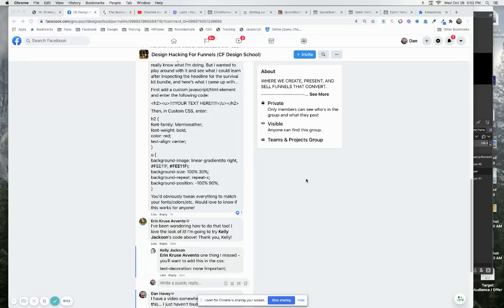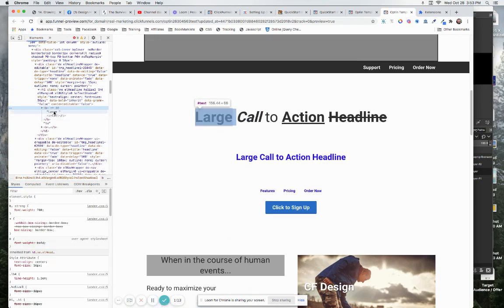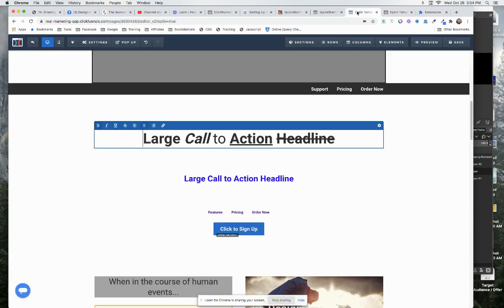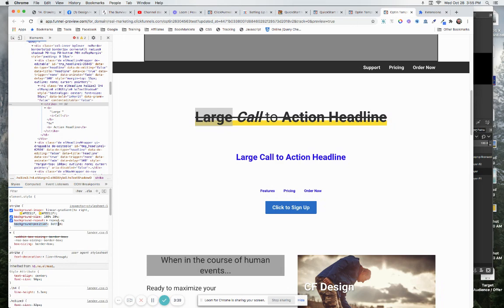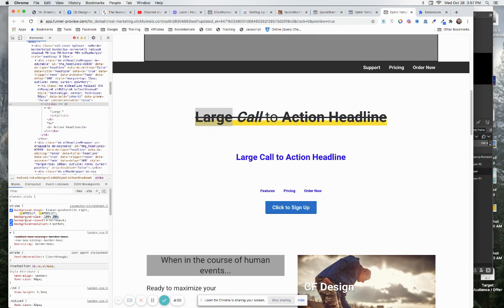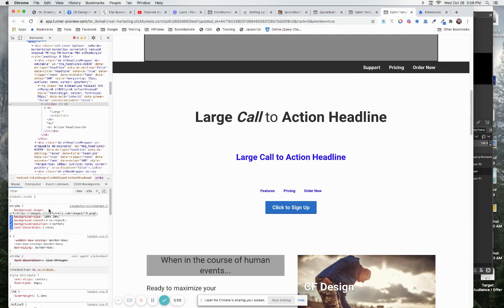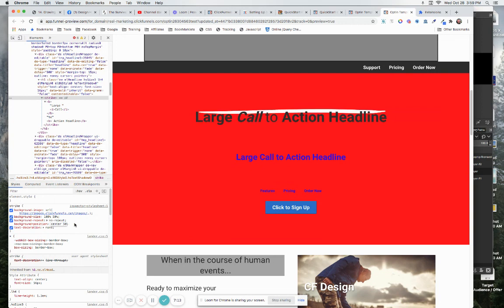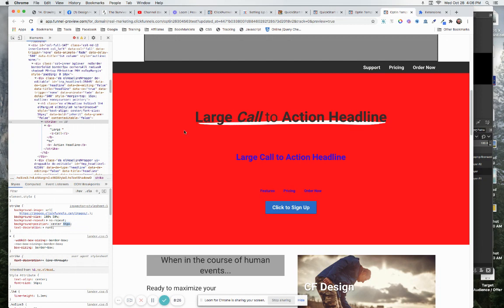How to Use an Image or a Gradient as a Text Underline in ClickFunnels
Alright guys, let's dive into using an image or a gradient as a text underline in ClickFunnels. I thought I had a video on this, but let's go through it together. First off, I've got some code here that's perfect for this task. Let me show you how it works. I've been using this method for quite a while. Here's my quick start blueprint: this example shows an image underneath the text, but you can also use a gradient.

The key thing to understand is that you can add a background image to any HTML element. So, let's break it down. I have a line of text here with various styles: the first word is bold, the second is bold and italicized, and so on. We'll inspect this element to see how the code is structured. You can easily change the color of different words in your headline by using CSS.

For instance, to change the color of a word with a strikethrough, you add the CSS property for strikethrough, ensuring you use the ID selector to avoid affecting all strikethroughs on the page. Let's set the color to red for the strikethrough and blue for the underline. This method keeps your styling specific and prevents unintended changes elsewhere.

Now, I like to use the strikethrough property on everything because it's less likely to be used elsewhere. After setting up the strikethrough, I'll save and reload the page to see our changes. The code I'm using also specifies background positioning and repetition, which you might need to tweak. For example, instead of using background-position: -100%, you can use bottom to align it properly.

Let's talk about gradients. You can use a linear gradient by changing the colors in the CSS. To replace the gradient with an image, you'll need to grab the image URL from ClickFunnels. I have an underline image stored there, which I'll use to show you how this works. After inserting the URL in the background-image property, we adjust the background color of the container so the image is visible.

Finally, let's fine-tune the position and size of the underline image. If the image appears too high, adjust the top margin to push it down. You can also center it horizontally using background-position: center bottom. Adjust the height and margins as needed to ensure the image fits well within the container.

So, that's it! You've learned how to use an image or gradient as a text underline in ClickFunnels. Play around with these settings to get the perfect look for your text. If you have any questions or need further tweaks, keep experimenting and refining your design.